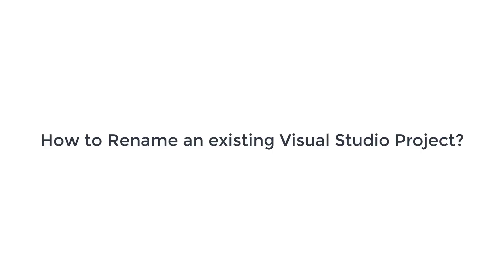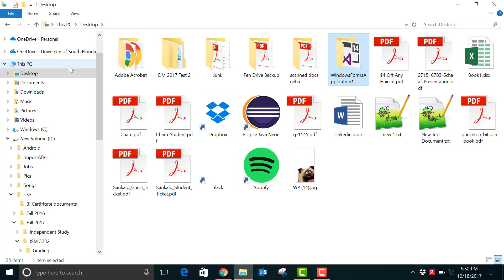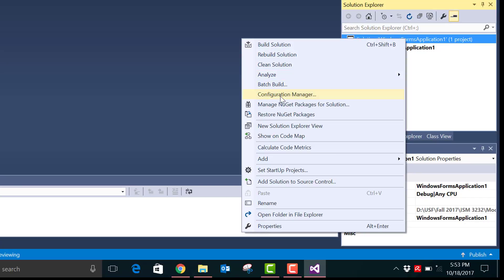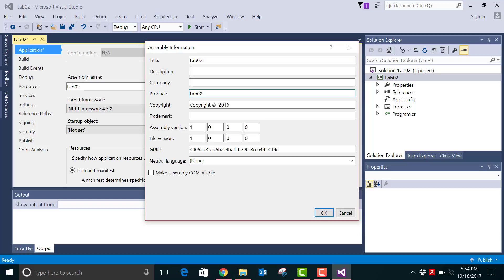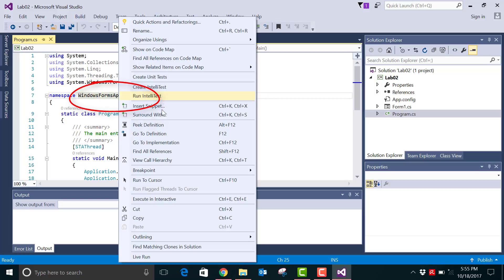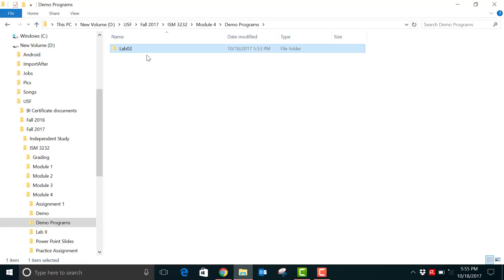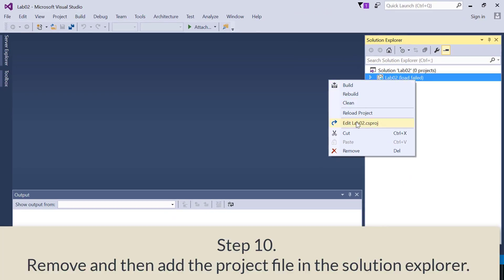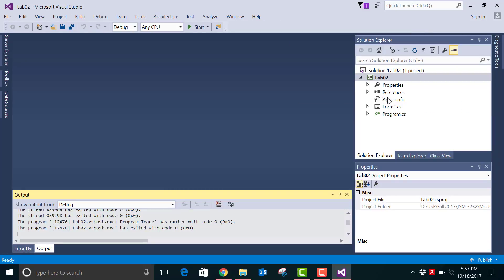How to rename an existing Visual Studio project?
Renaming an existing Visual Studio Project

Step 1.
Create a backup of your project.

Step 2.
Rename the root folder to new name.

Step 3.
Open the solution file in Visual Studio.

Step 4.
Update the name of the Solution & Project file via VS.

Step 5.
Update the Assembly and Default Namespace Name.

Step 6.
Update Assembly Information ( Title & Product Names).

Step 7.
Update namespace name in program.cs file.

Step 8.
Rename the project sub-folder to new name.

Step 9.

Step 10.
Remove and then add the project file in the solution explorer.

Visual Studio 2015 Enterprise edition used for the video purpose.